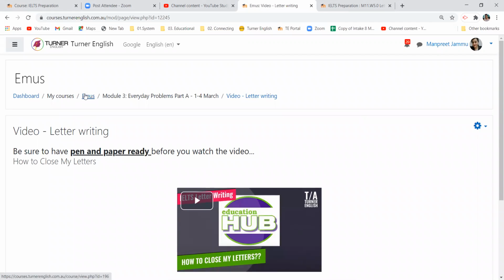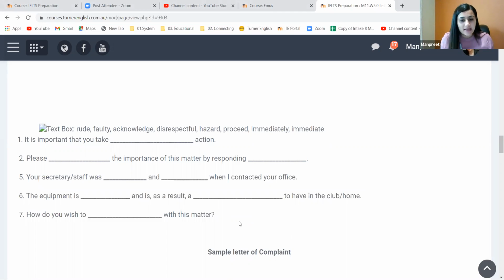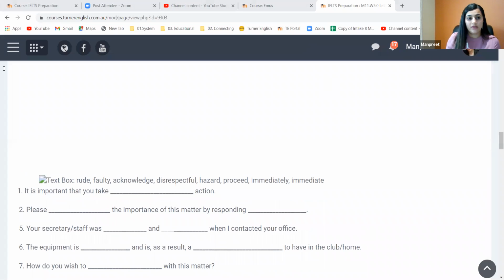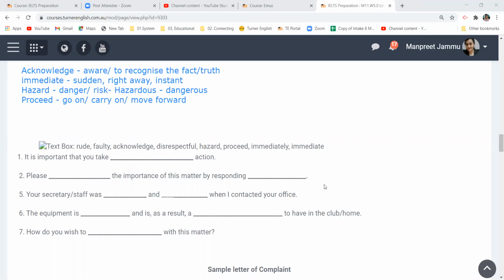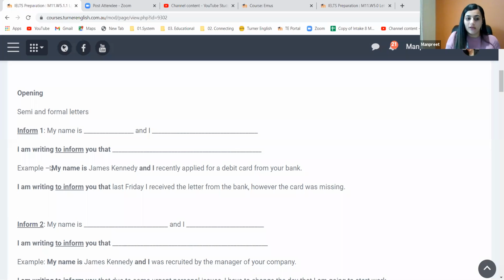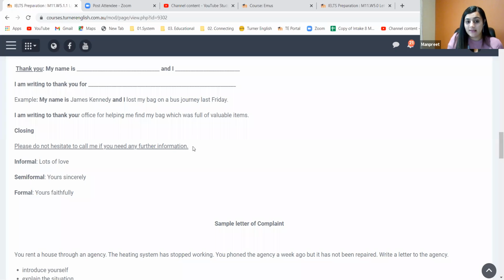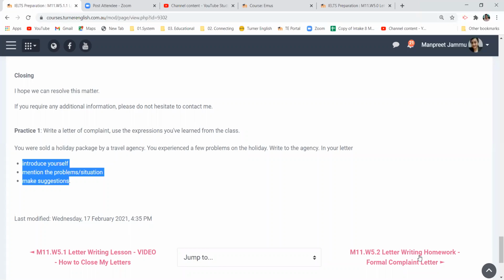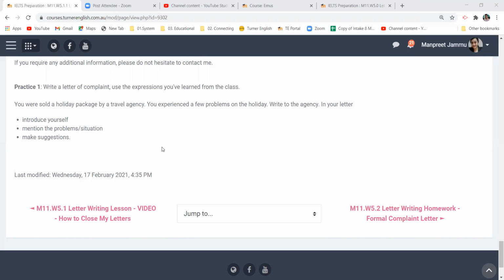03 March 3-45 PM - IELTS & GE - Letter Writing